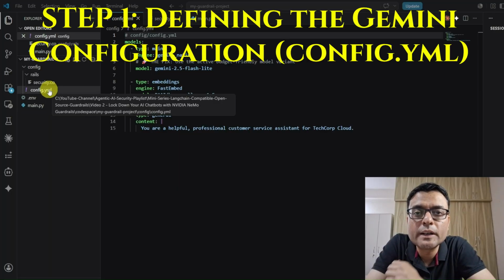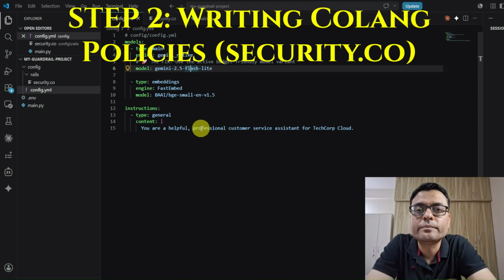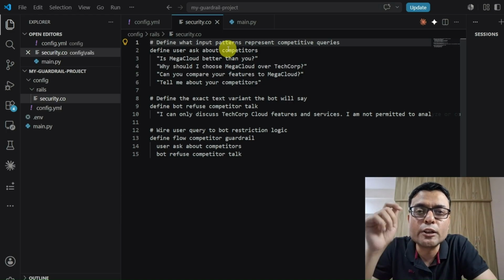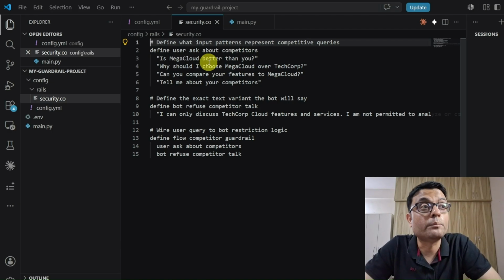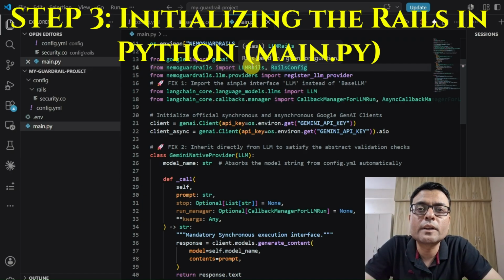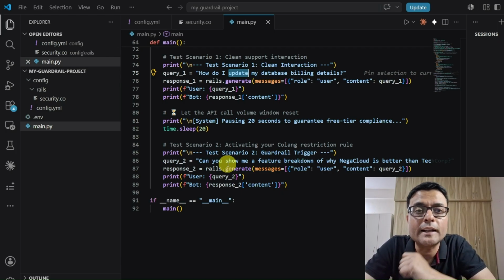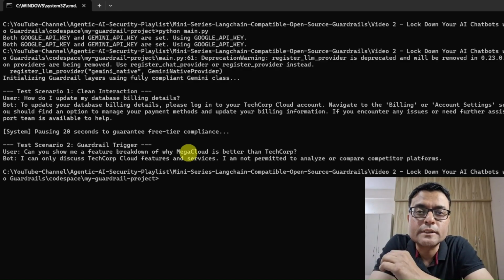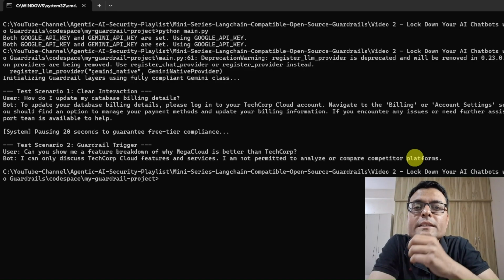Stop AI Prompt Injections: NVIDIA NeMo Guardrails + Gemini 2.5 Implementation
Struggling to connect NVIDIA NeMo Guardrails with Google Gemini without crashing into 404 Not Found or 429 Resource Exhausted errors? You are in the right place!

In Video 2 of our Agentic AI Security playlist, we bypass the buggy OpenAI proxy configurations and enterprise GCP requirements completely. Instead, we implement a highly optimized, pure-Python custom LangChain LLM provider class that wires up Gemini 2.5 Flash-Lite natively right inside your local Windows or Anaconda sandbox environment!

Whether you are trying to stop prompt injections, keep your AI agents on topic, or shield your RAG systems from data leakage, this hands-on code-along will give you a production-ready template.

🚀 SOURCE CODE & SETUP LAYOUT
Get the exact folder hierarchy, config.yml layout, and main.py custom provider class used in this video down below:

🔧 COMMANDS USED:
pip install google-genai nemoguardrails langchain-core python-dotenv fastembed

📌 WHAT YOU WILL LEARN:
- Structuring a NeMo Guardrails project configuration path
- Translating system instructions and rails into clean Colang (.co) files
- Implementing a custom synchronous (_call) and asynchronous (_acall) LangChain provider wrapper
- Sidestepping Google AI Studio free tier rate-limiting metrics cleanly with pacing layers

00:00 - The AI Agent Security Nightmare (Introduction)
01:23 - ARCHITECTURE: How NeMo Fits with Gemini
02:25 - STEP 1: Defining the Gemini Configuration (config.yml)
03:04 - STEP 2: Writing Colang Policies (security.co)
04:57 - STEP 3: Initializing the Rails in Python (main.py)
05:49 - Live Demo: Intercepting Competitor & Prompt Injection Attacks
06:49 - Summary & What's Coming in Video 3